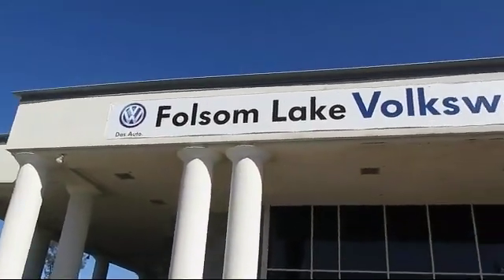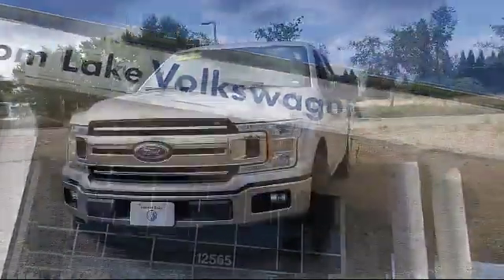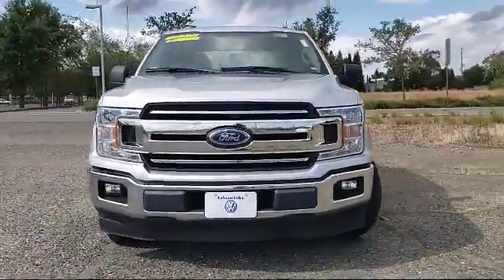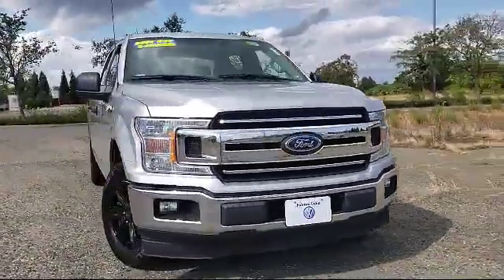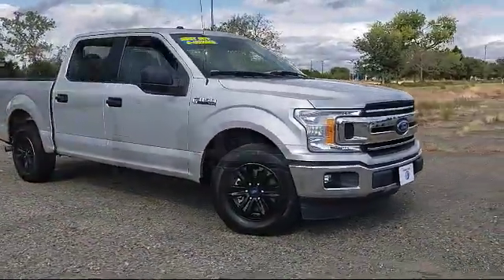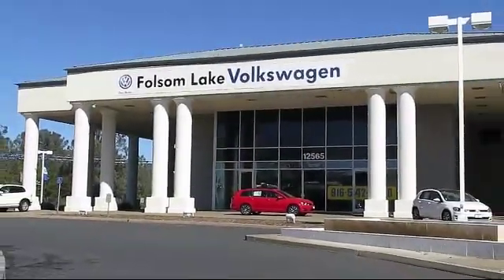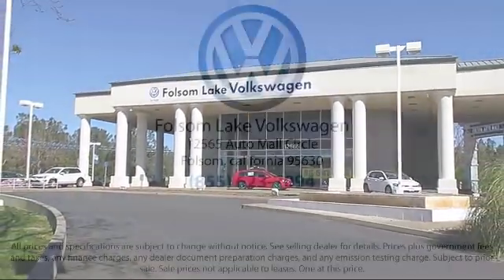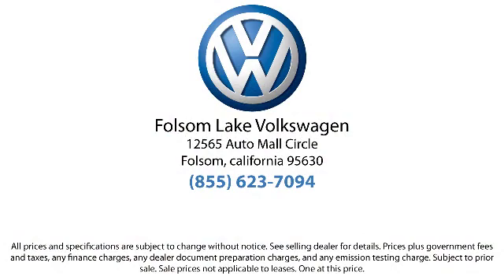2018 Ford F-150 SuperCrew XLT Folsom Sacramento Roseville Elk Grove El Dorado Hills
2018 Ford F-150 SuperCrew XLT Stock Number: U2771 Vin:1FTEW1CGXJKE47167.